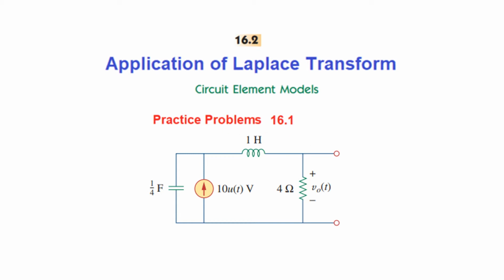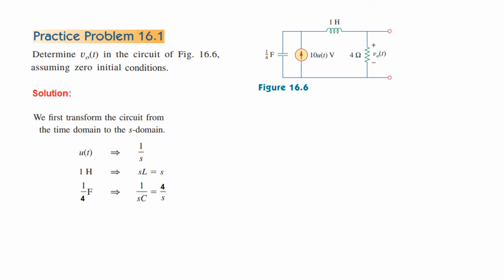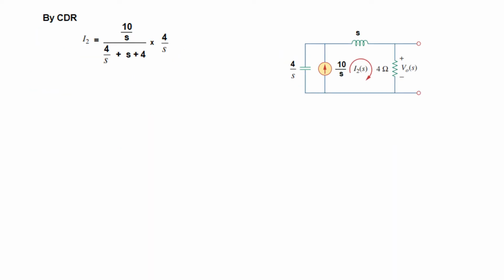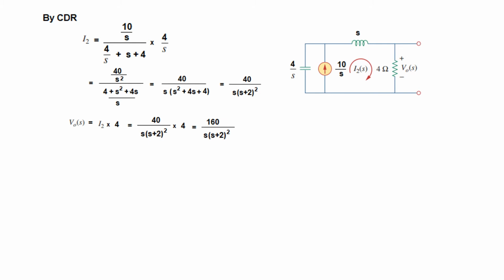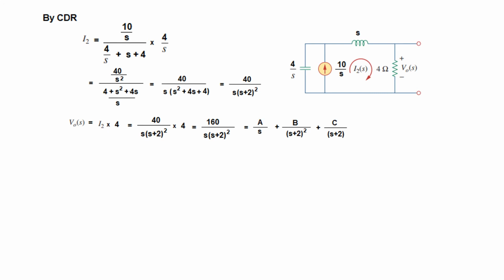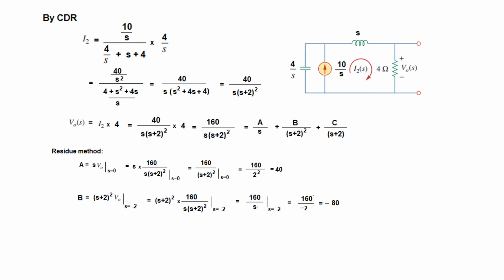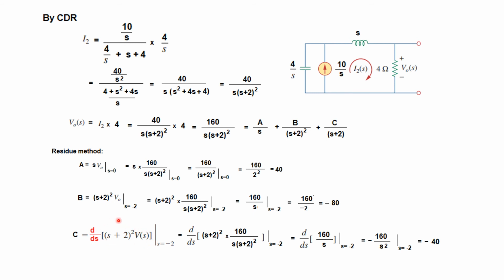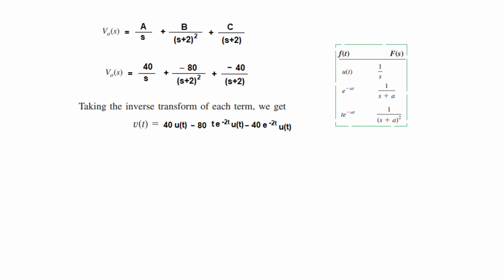(E)ENA(A)Practice 16.1|| Application of Laplace Transform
Practice Problem 16.1 (English)Application of Laplace Transform || (Alexander)

Determine in the circuit of Fig. 16.6, assuming zero initial conditions.
Here the circuit is initially converted into Laplace domain (frequency domain), and it is solved to find output voltage Vo(s). The result is simplified using the residue technique for the partial fraction. Finally, inverse Laplace transform is used to get back in time-domain.